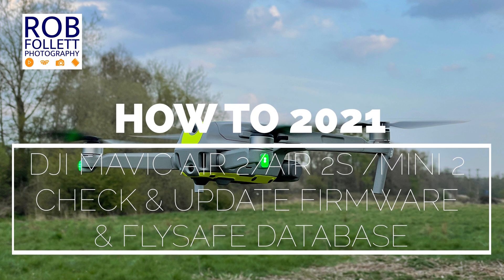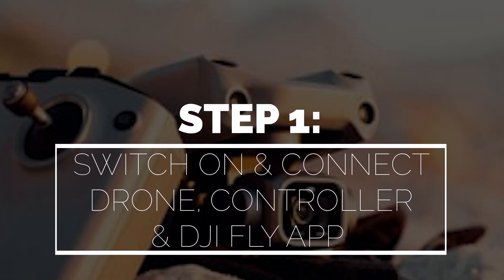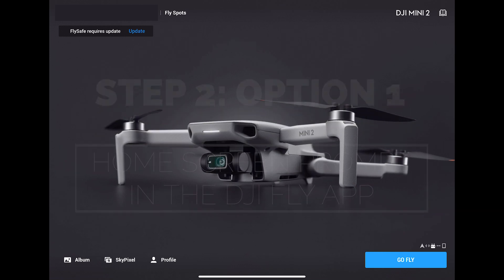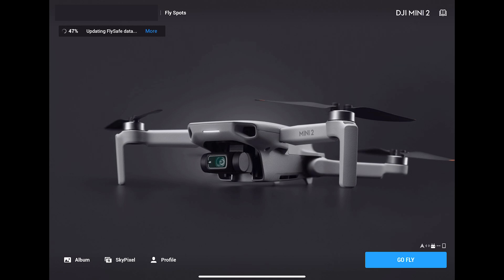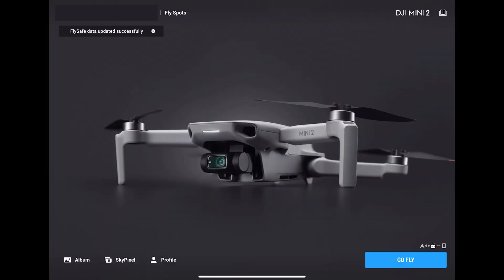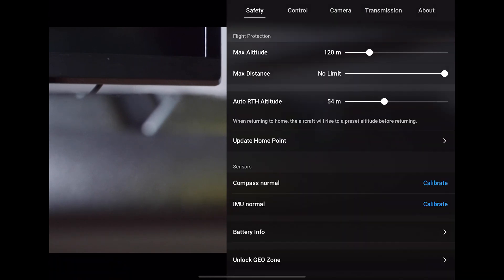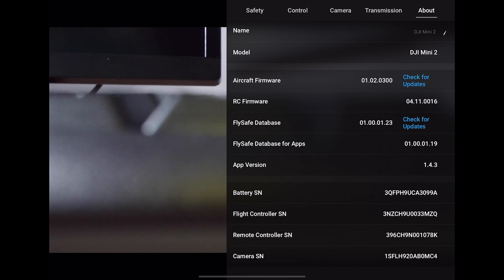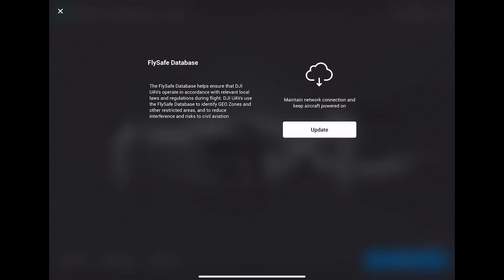HOW TO – Check & Update Firmware & FlySafe Database on DJI Mavic Air 2, Air 2S and Mini 2 drones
A quick how to video to show you how to update the firmware and DJI FlySafe database for the following DJI Drones which use the DJI Fly App